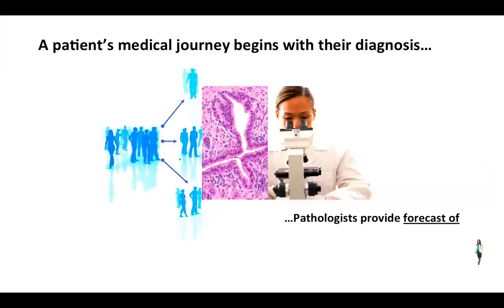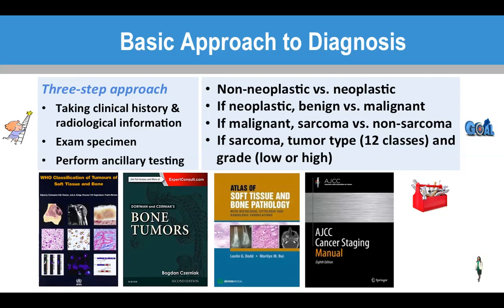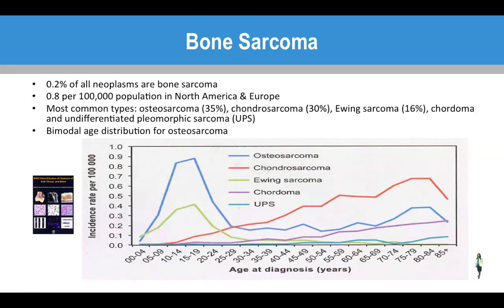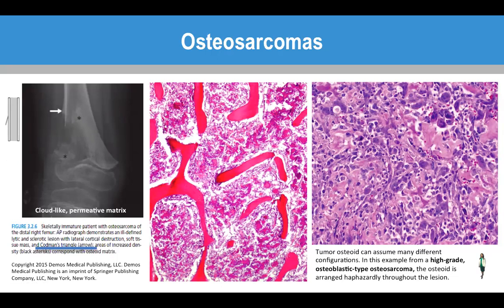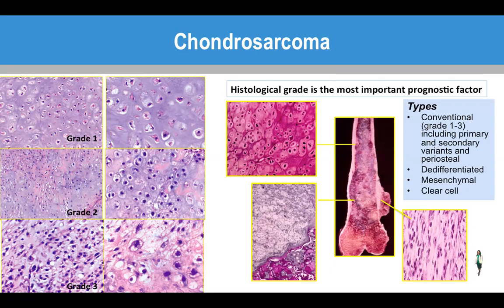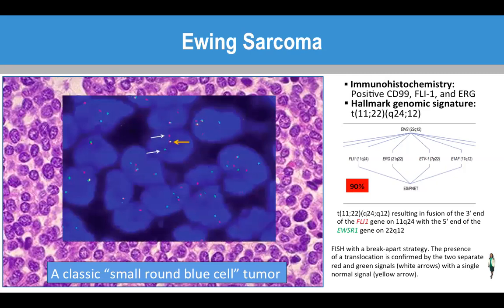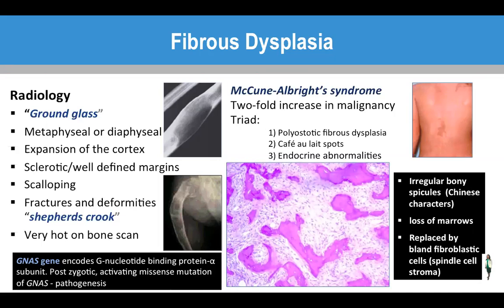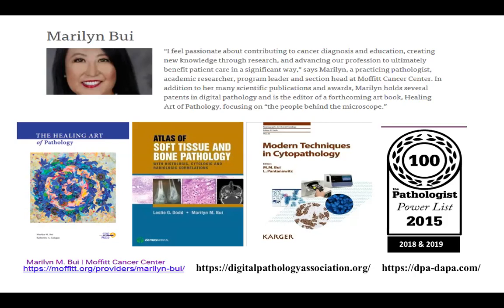Introduction to Bone Tumors-Dr. Marilyn Bui